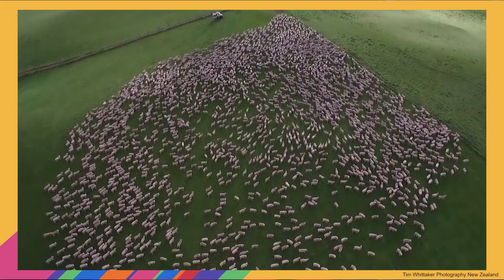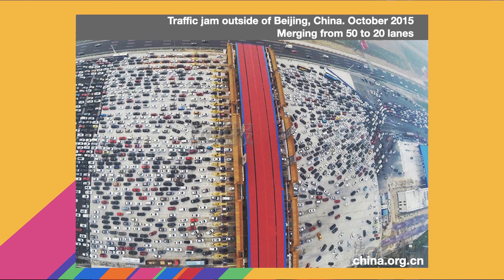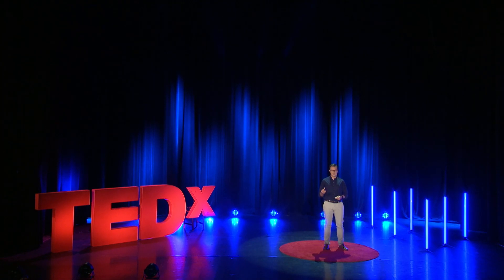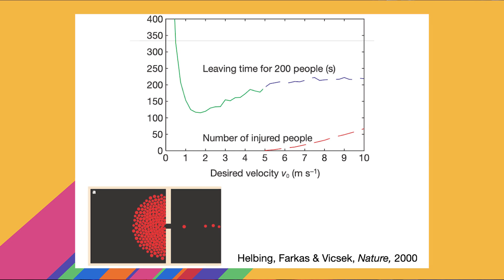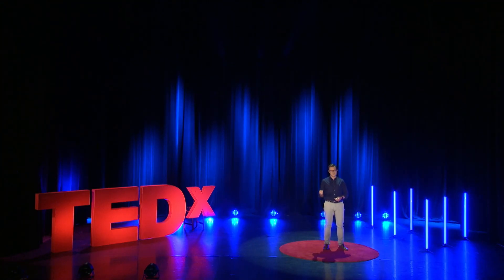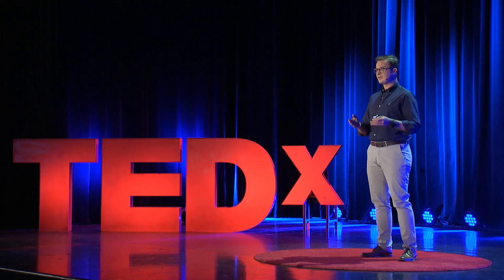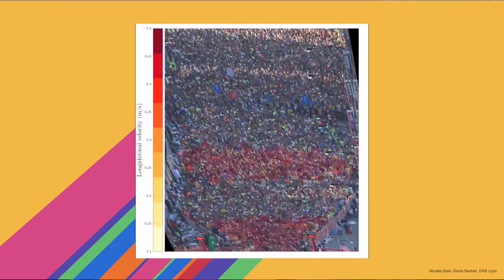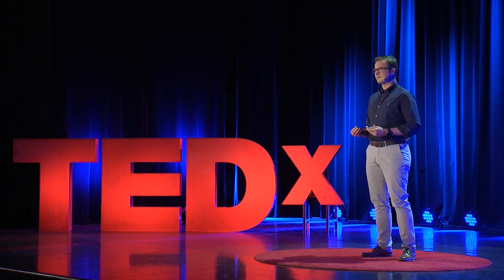Simplicity in complexity | Maciej Lisicki | TEDxWarsawWomen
Ever stuck in a panicking crowd? What were you thinking? How can we draw from the behaviors of colonies of bacteria and herds of sheep? How can we streamline our movement and get safely out of the jamming crowd? Who are you gonna call to find it out? A physicist!

Maciej Lisicki is precisely that - a theoretical physicist, working in the field of soft matter physics and biological fluid dynamics, or the physics of everything that flows around us. After his PhD in colloidal science at the University of Warsaw and Juelich Research Centre in Germany, he spent almost 4 years as a postdoctoral fellow at the University of Cambridge researching how bacteria swim. Now he is an Assistant Professor at the Faculty of Physics, University of Warsaw. Apart from science, he greatly enjoys the outdoors, hiking and cycling, and chasing life’s little pleasures. This talk was given at a TEDx event using the TED conference format but independently organized by a local community.